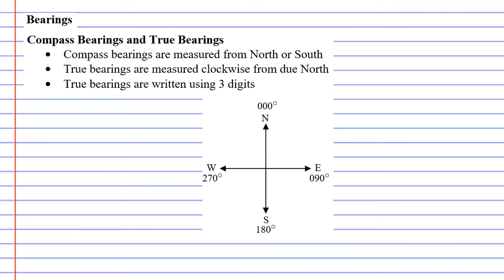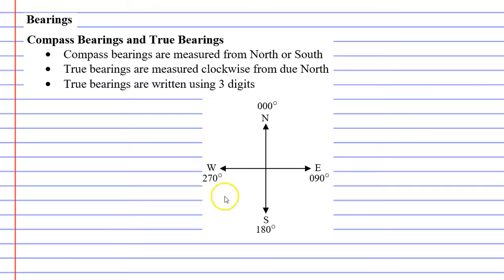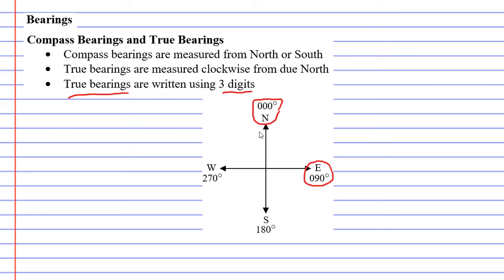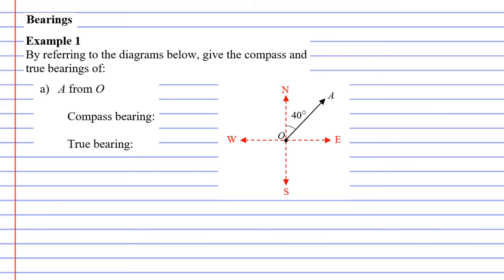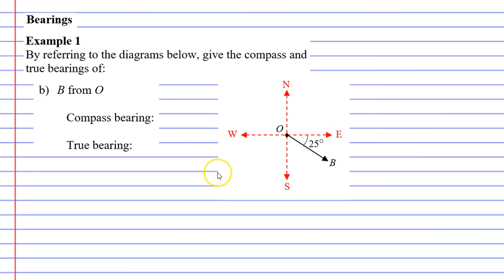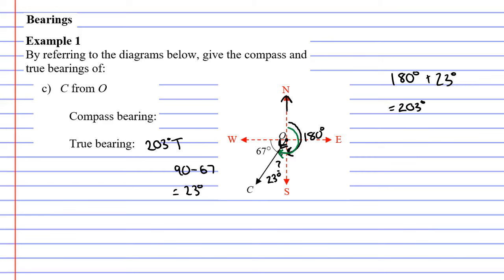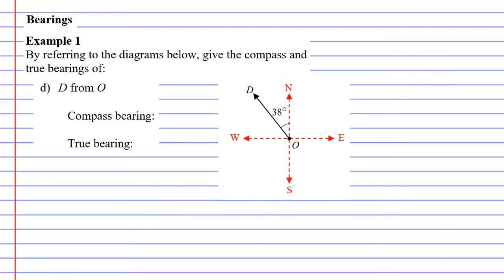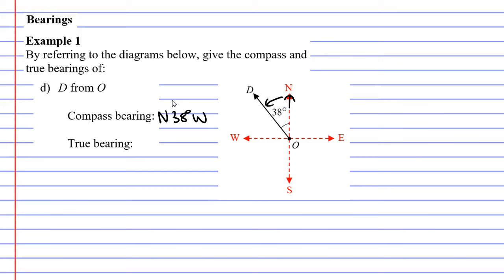4C Bearings (1 of 3)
Explains the difference between compass and true bearings and then completes examples where you have to calculate bearings.